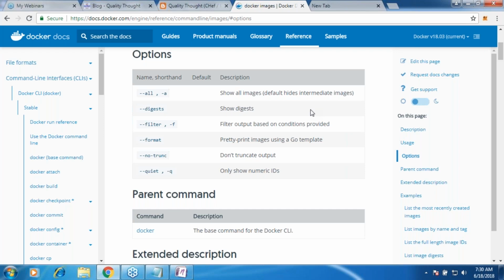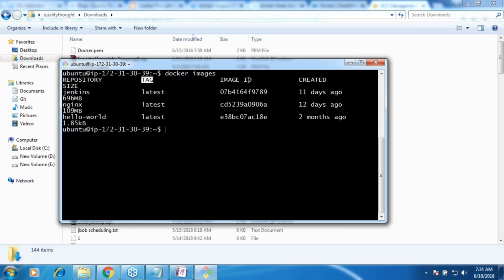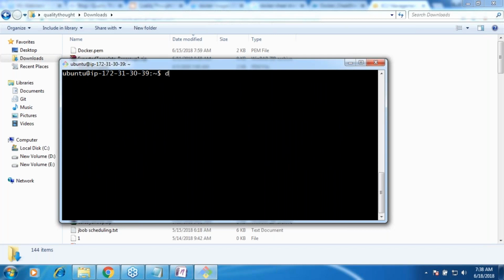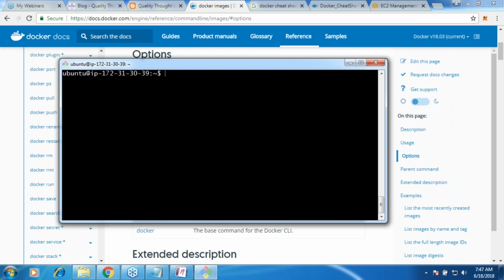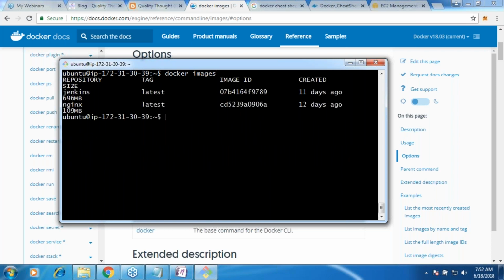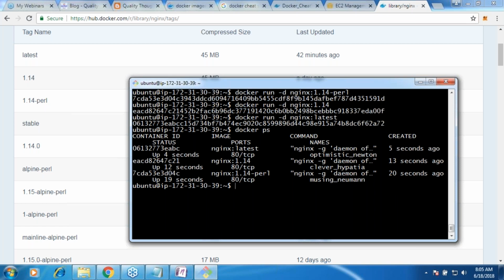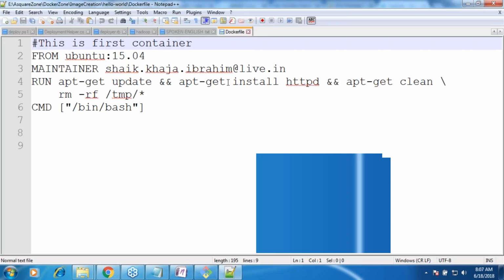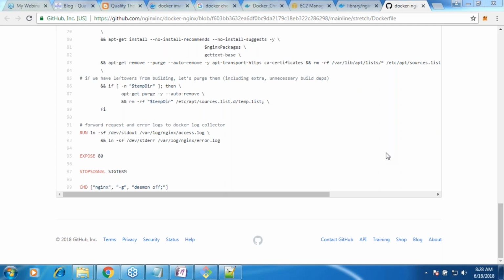18th june 18th docker c